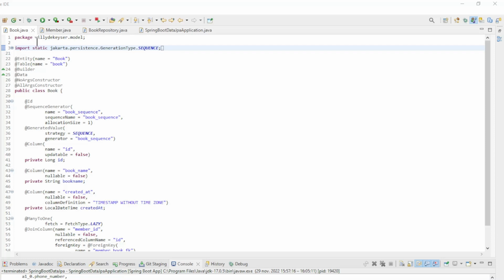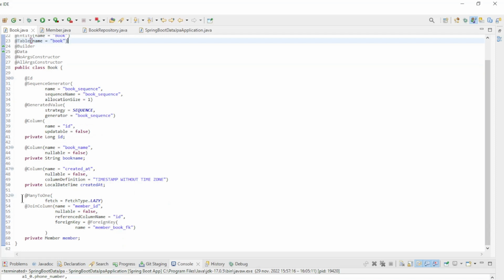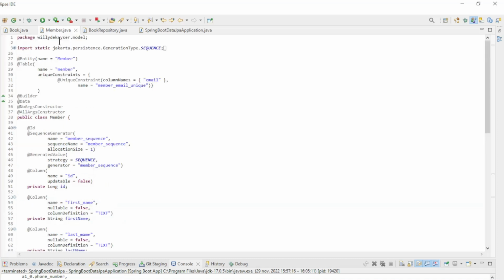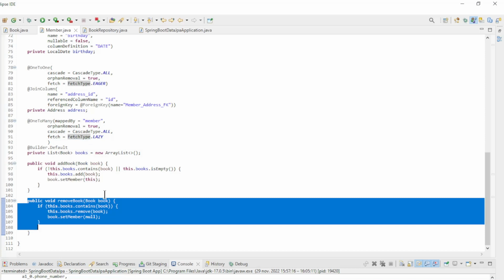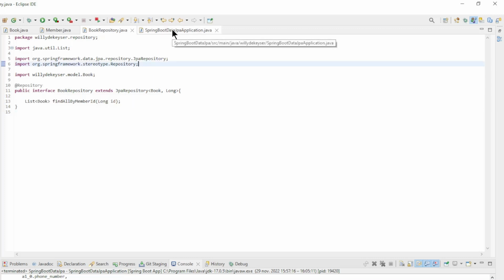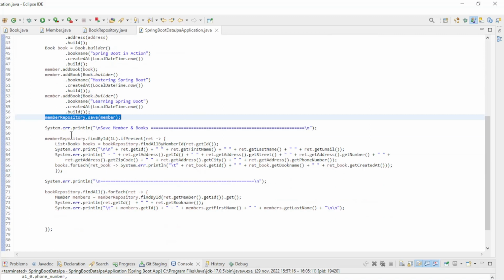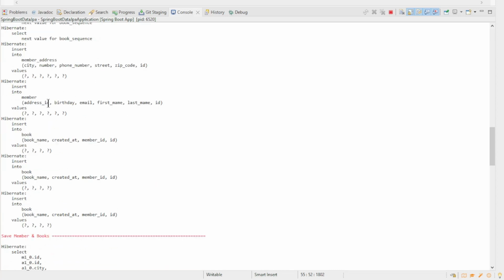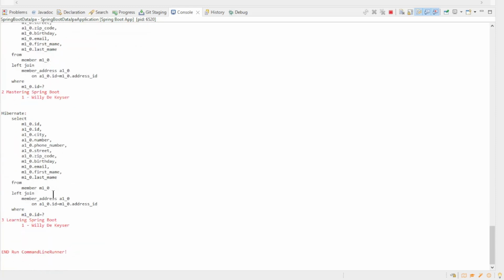Spring Boot 3.0.0 Data JPA - Part 03 - One-to-Many Relationship with H2 Database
Spring boot 3.0.0 Data jpa project.

Create & test One-to-Many Relationship on the H2 Database.